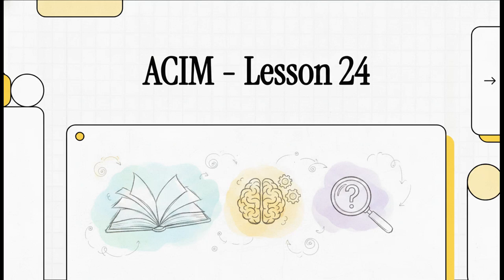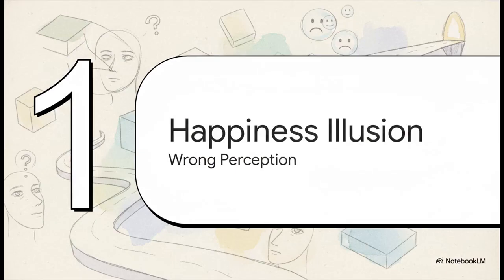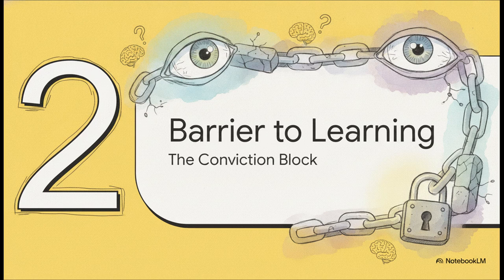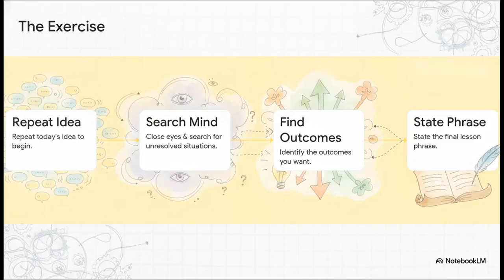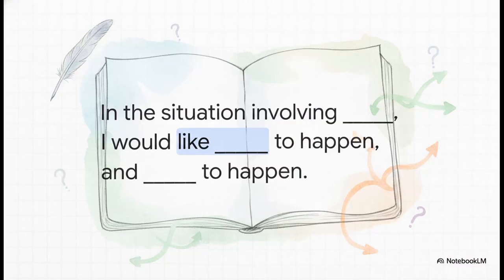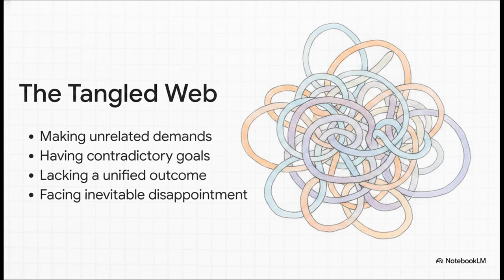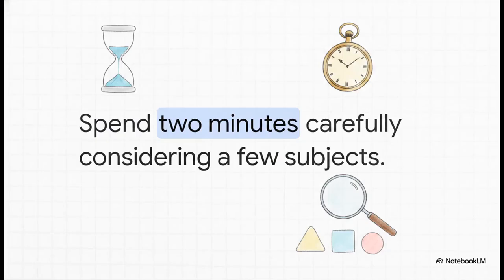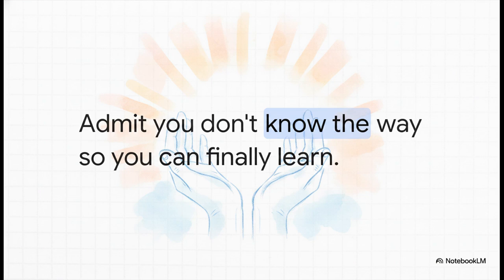ACIM - Lesson 24 (I do not perceive my own best interests.)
This is geared towards getting people to better understand ACIM lessons in a more simplistic way.